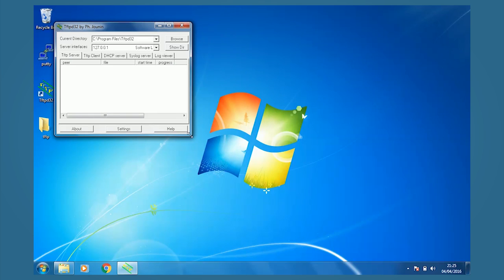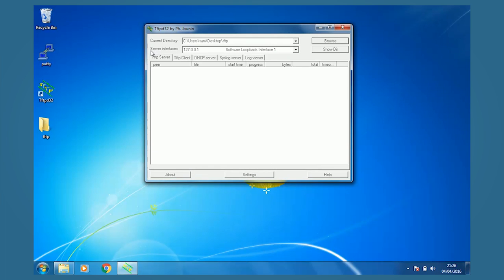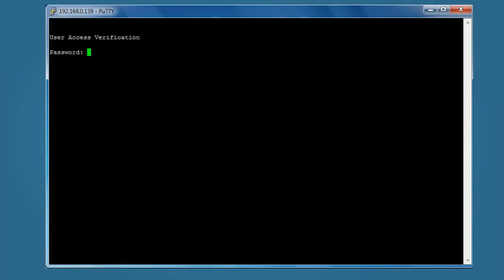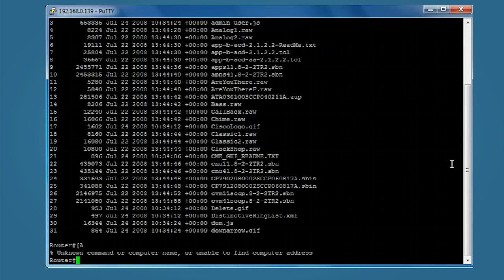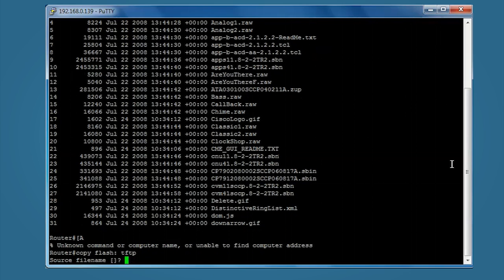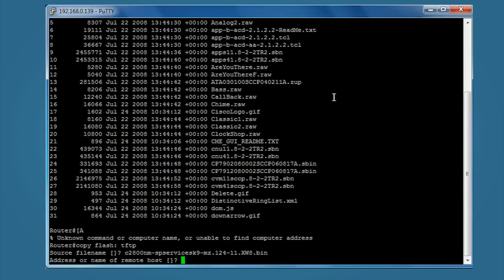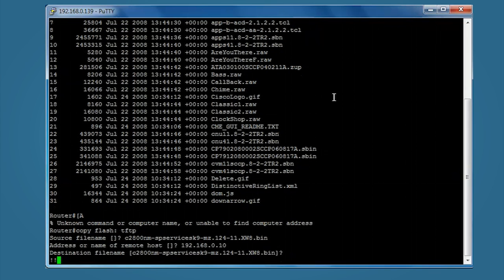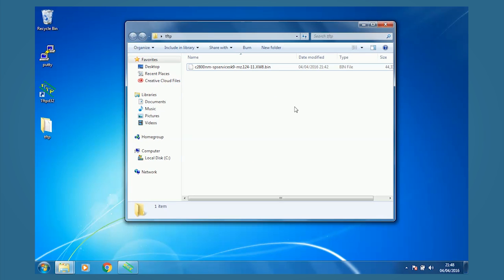How to Copy Cisco IOS to TFTP Server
There will come a time when you need to backup your Cisco IOS. This video will show you how to backup your IOS to a TFTP server. The process can also be applied to an FTP server with a few small changes.

Download and install a TFTP server

The first step is to download and install your TFTP Server. In this video, we are using TFTPD32. You can download this for free using the below link.

Set up the TFTP server

You will need to setup a folder to use as your TFTP root. In this video, we created a folder on the desktop.

You will also need to select an interface to use.

Find the name of the Cisco IOS image

Next you need to find out the name of you Cisco IOS file by using the below command.

 show flash

Copy the IOS file

Now copy the IOS file by using the below commands.

 copy tftp flash
 Insert TFTP server IP address
 Insert IOS file name
 Enter to use the same name or type a new name

Now your image will start to copy across to the folder you set as your TFTP root. This may take several minutes.

We hope this helped.